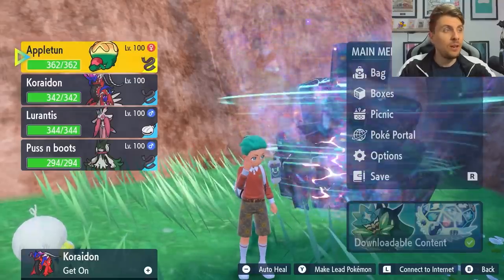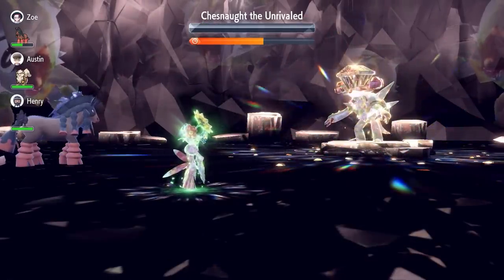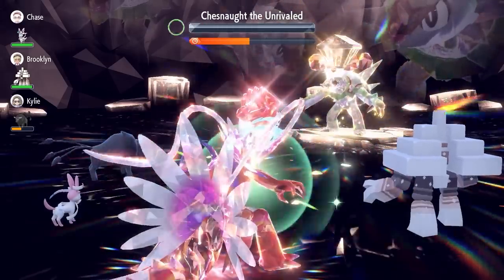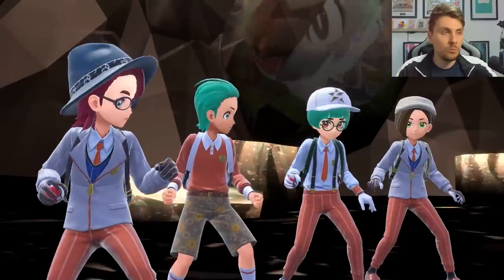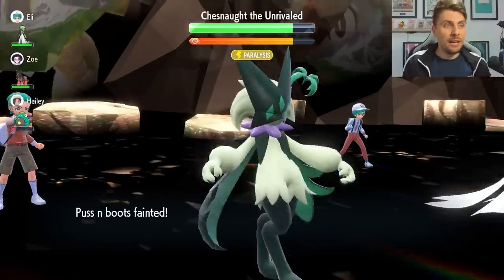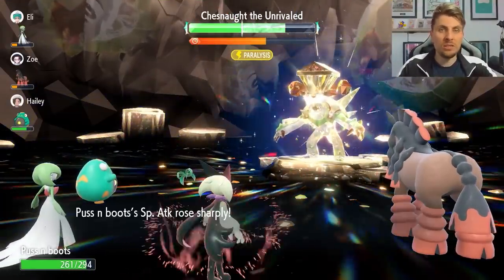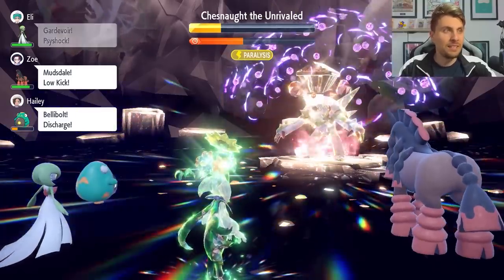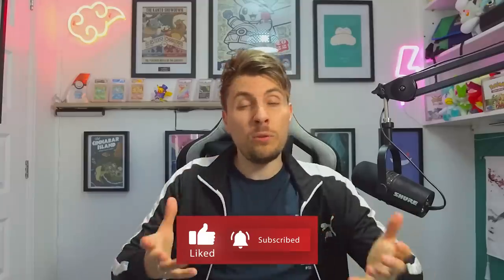3 BEST BUILDS to SOLO 7 Star CHESNAUGHT Tera Raid in Scarlet and Violet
3 BEST BUILDS to SOLO 7 Star CHESNAUGHT Tera Raid in Scarlet and Violet
This video will go over the latest Tera Raid Event for the 7 star Chesnaught in Pokemon Scarlet and Violet.

Featured Builds:

Meowscarada @ Shell Bell
Ability: Overgrow
Tera Type: Grass
EVs: 4 HP / 252 Def / 252 SpA
Modest Nature
IVs: 0 Atk
- Nasty Plot
- Fake Tears
- Charm
- Giga Drain

Koraidon @ Black Belt
Ability: Orichalcum Pulse
Tera Type: Fighting
EVs: 4 HP / 252 Atk / 252 Def
Adamant Nature
- Swords Dance
- Bulk Up
- Screech
- Drain Punch

Lurantis @ Shell Bell
Ability: Contrary
Tera Type: Grass
EVs: 252 HP / 4 Def / 252 SpA
Modest Nature
IVs: 0 Atk
- Sunny Day
- Synthesis
- Solar Beam
- Leaf Storm